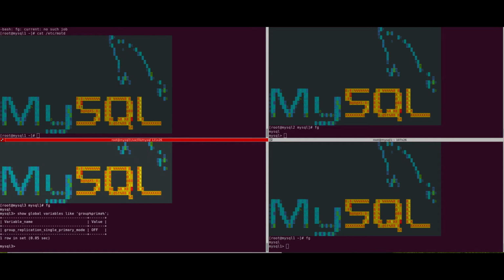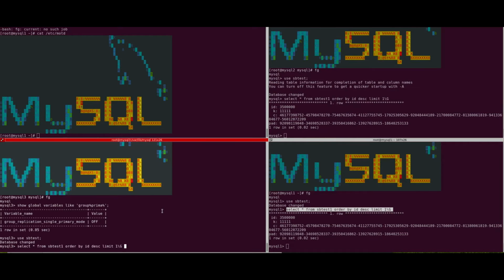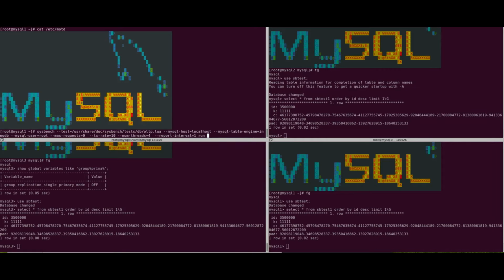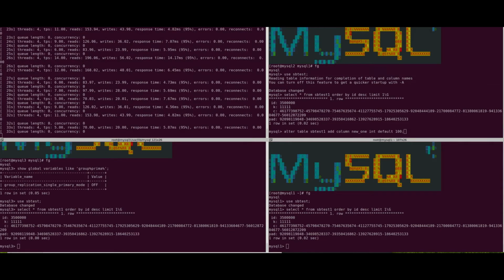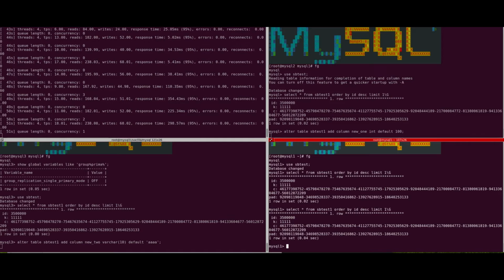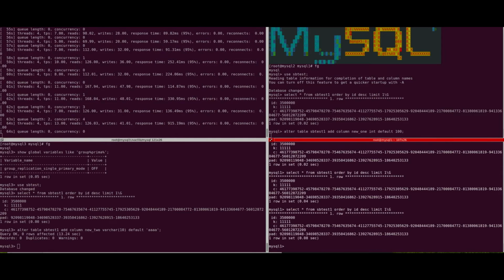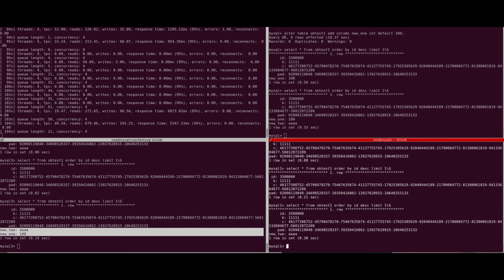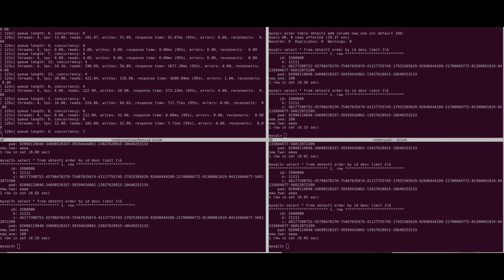MySQL Group Replication - Videocast 1: concurrent DDLs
Risks of using concurrent DDLs on Multi-Primary Group Replication Cluster